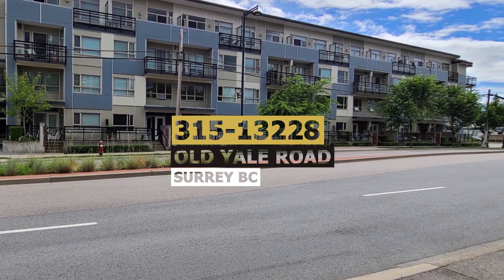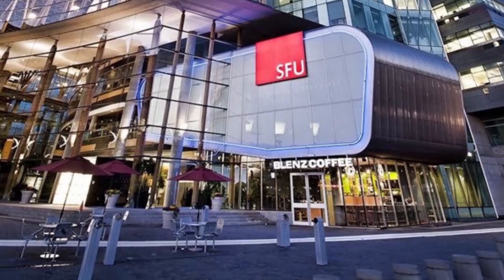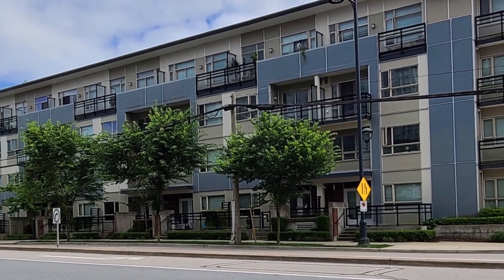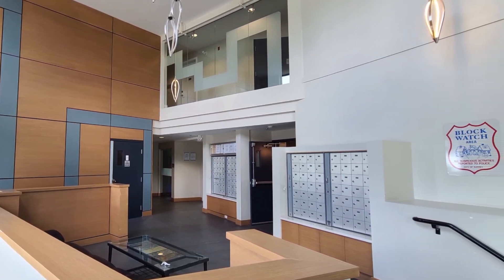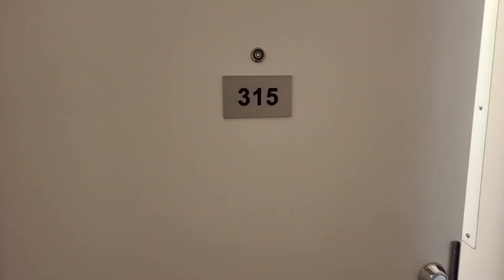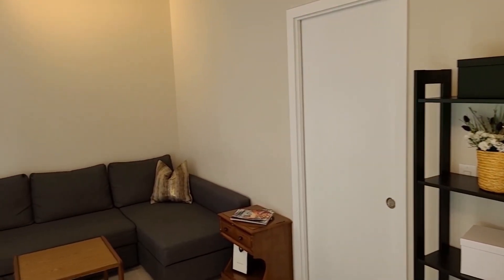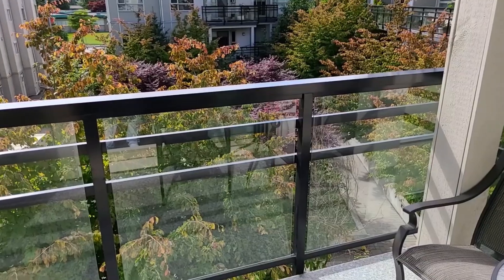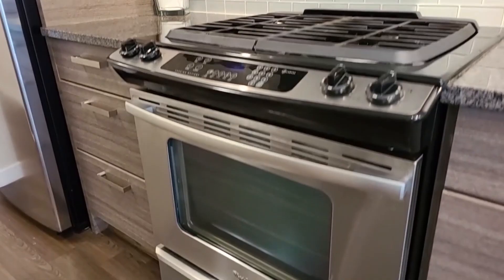Surrey real estate 315 13228 Old Yale Rd, Surrey BC condo SOLD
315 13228 Old Yale Rd, Surrey BC. here is Surrey real estate Video tour for Surrey (Whally) condo. This building is located in Surrey Central. Walking distance to Surrey Central SkyTrain station and bus loop, T&T Supermarket, Library, SFU, Surrey Memorial Hospital, and Holland Park. It was built in 2014 by Premiere International Developments. The building includes a garden area and playground, full gym, lounge and party room. It features Video monitored intercom system at the entrance of the building, secured Underground parking, and bike storage. Interiors here are sleek and modern. this Junior suite offers 454 sqft of functional layout, has 9' Ceilings, it is Bright and Spacious with a patio overlooking the quiet courtyard. The kitchen is equipped with luxurious appliances, Quartz counters and laminate floors ARE THROUGHT.
SOLD FOR: $293,000 CAN
RENTALS ALLOWED. No Parking Stall. 2 dogs or 2 cats or 1 of each allowed.
Need to sell before you buy? let us make it stress free

Click here to customize your own real estate report for SURREY BC, or any other city or neighborhood

C H A N N E L   I N F O!

YOUR FAMILY’S RESOURCE FOR VANCOUVER, BC AND BEYOND
BC Prime Real Estate by Anna Litvak is made up of a team of REALTORS® in Vancouver, BC.  Our channel is for people interested in Vancouver, BC real estate, homes for sale in Vancouver with emphasis on the surrounding towns. We provide learning tips to make buying or selling a house more profitable. Our team is proudly powered by Keller Williams Realty VanCentral.

P I N T E R E S T ➳ BC PRIME REALTY